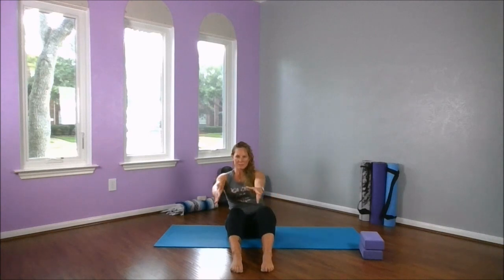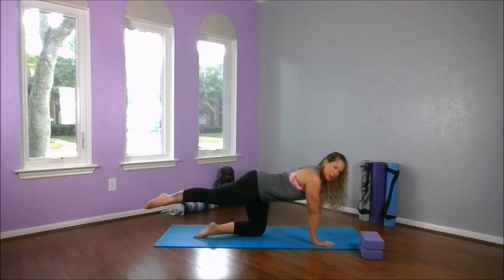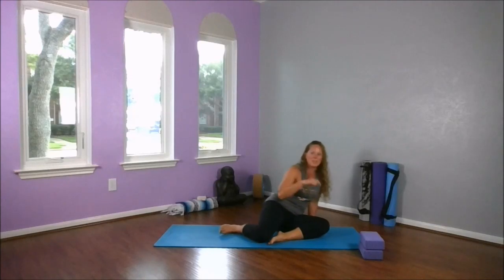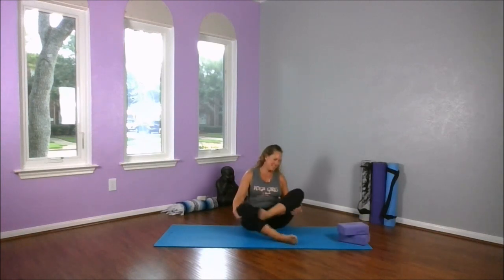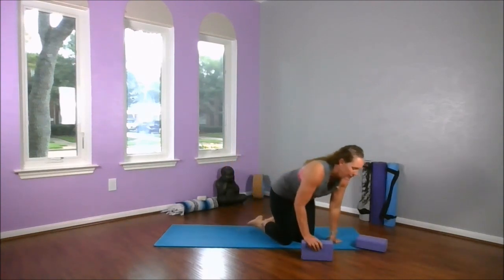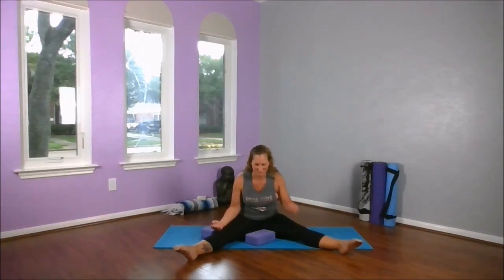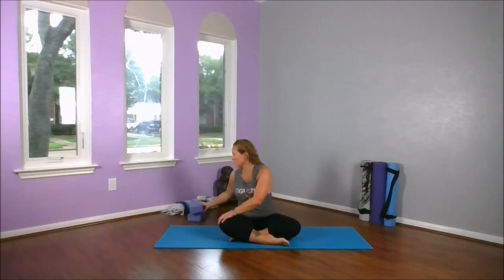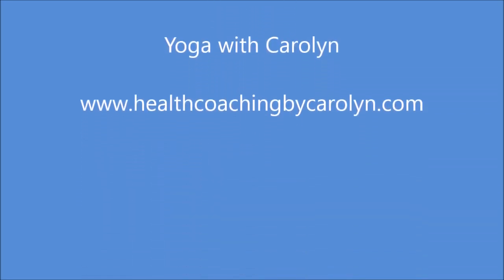Core Yoga with Carolyn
Yoga to challenge the core